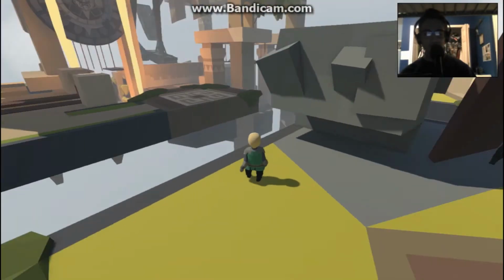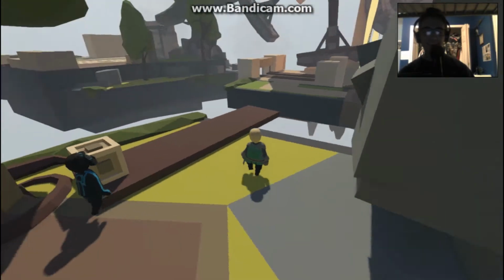YOUTUBER DISS TRACK??? (Human Fall Flat)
Why are you even looking here? Just watch the video!